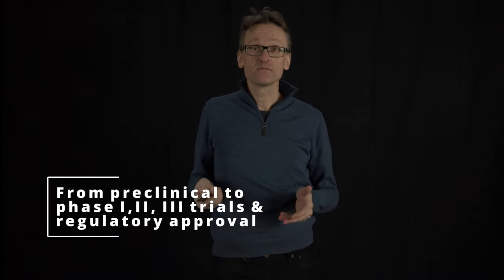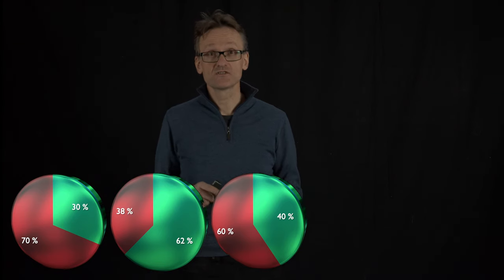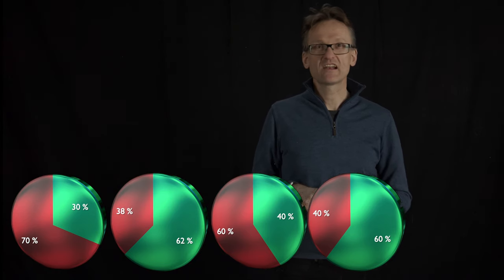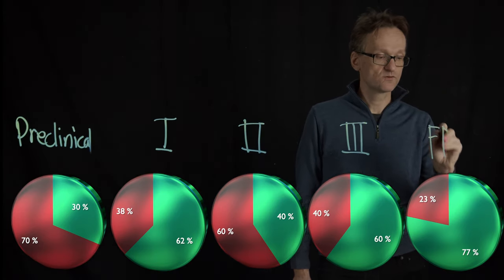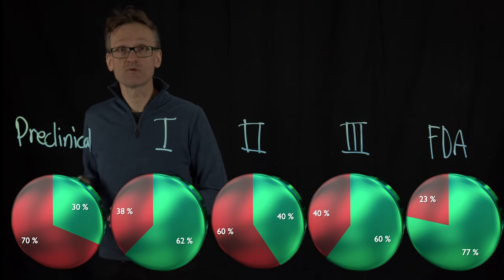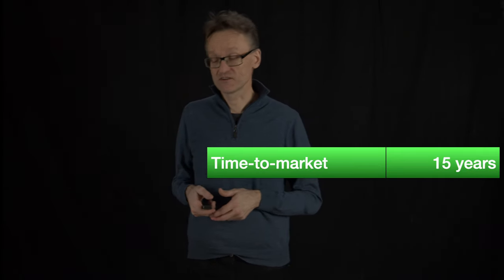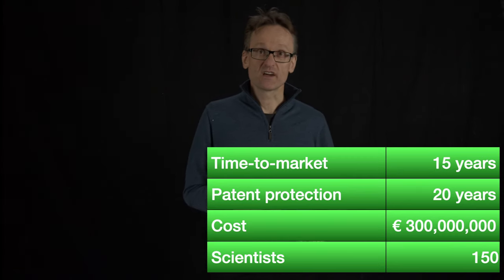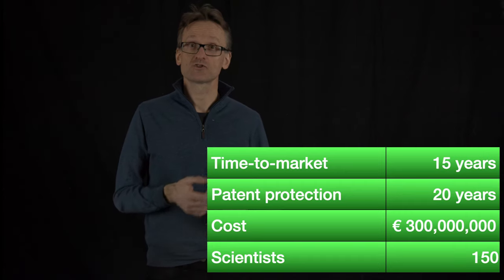Lecture 12, concept 11: From preclinical through phase I, II, & III trials to regulatory approval